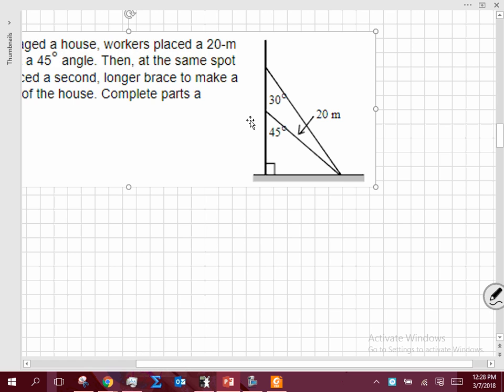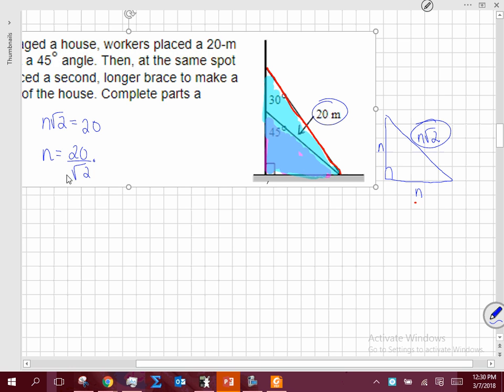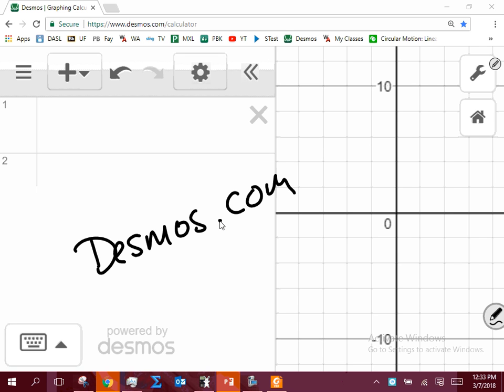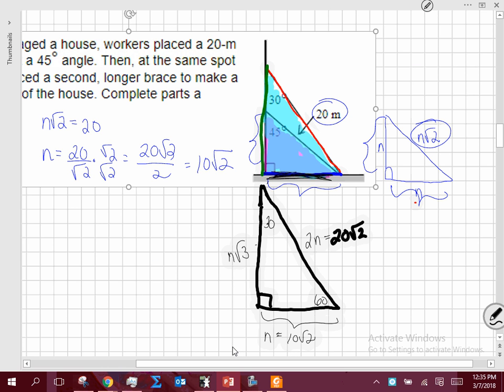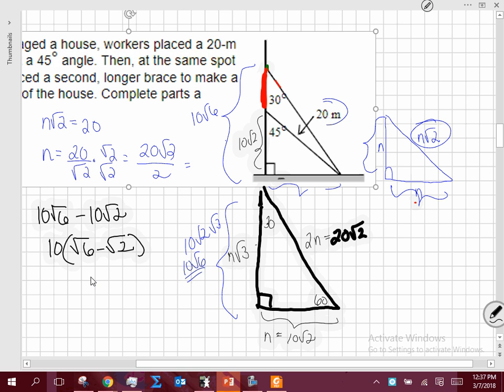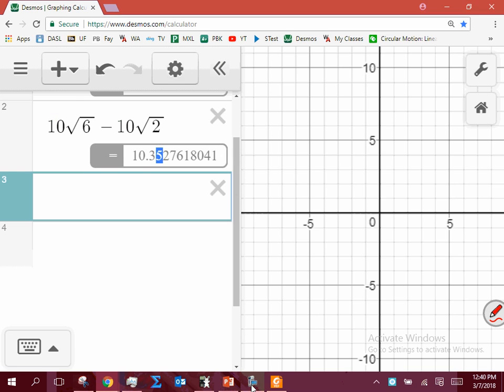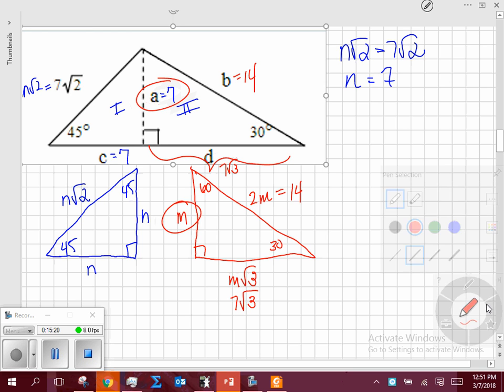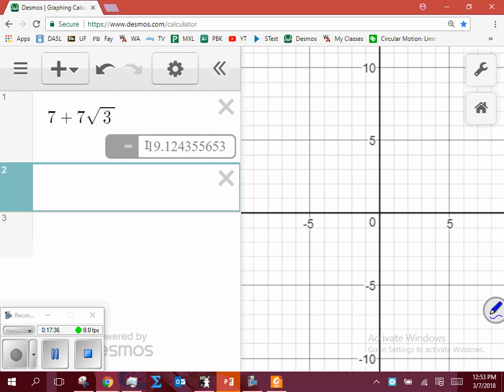8 2 30 60 90 5th pd hwk